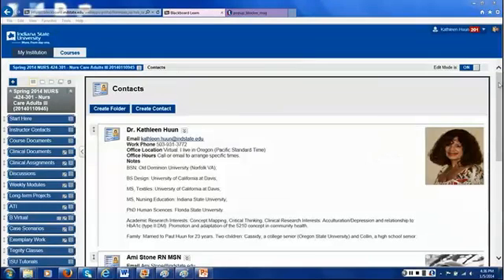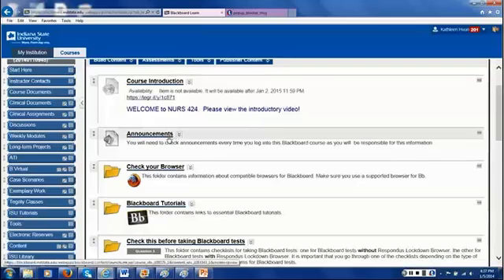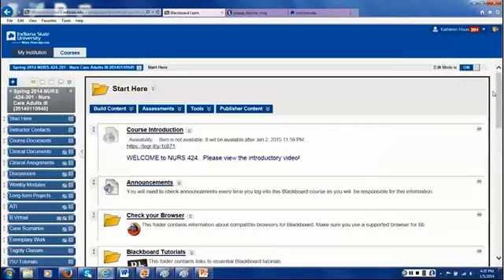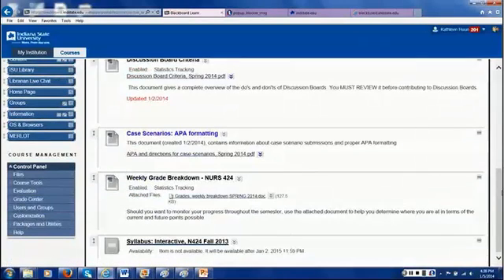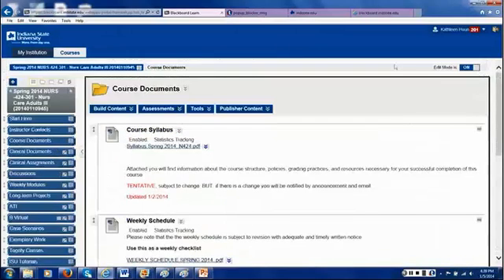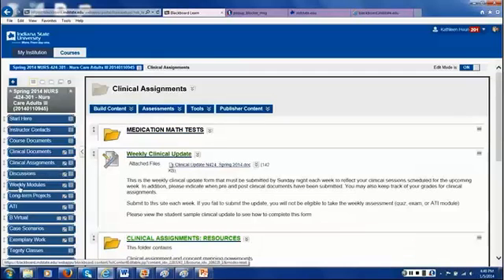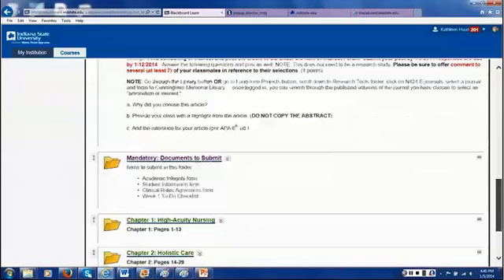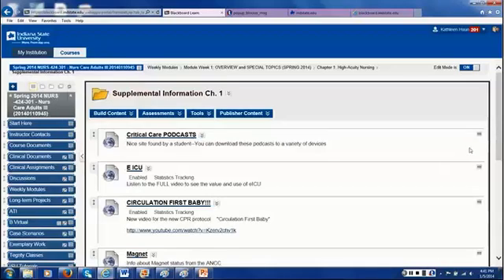ISU NURS 424 Welcome Message